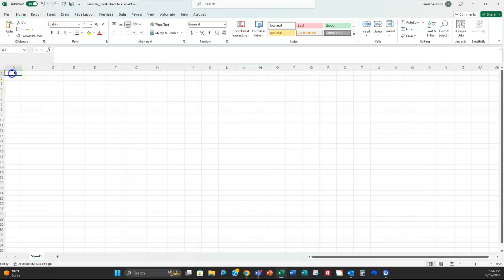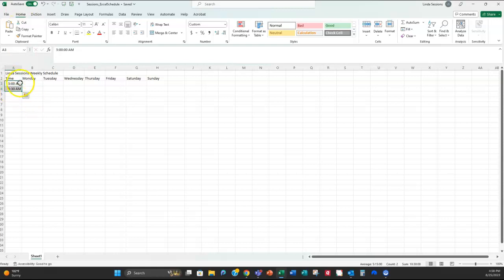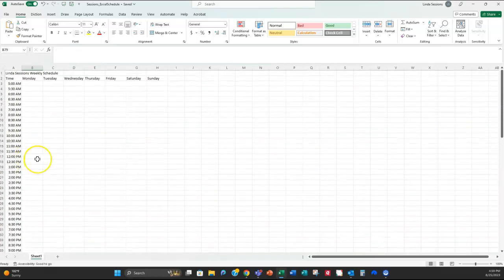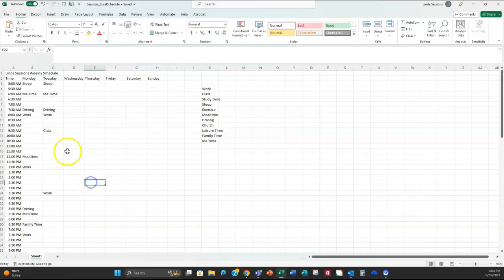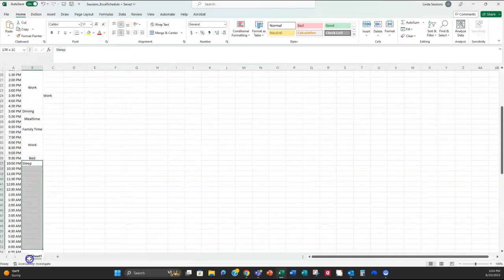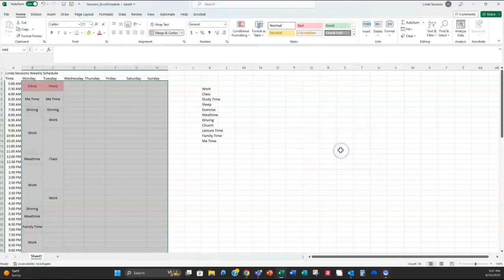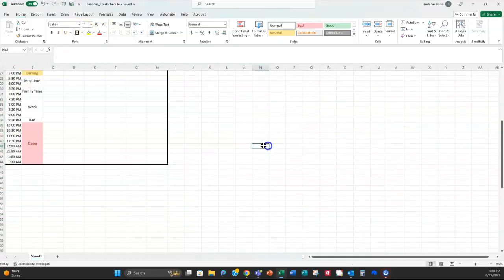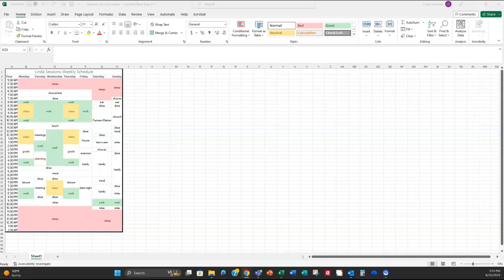Weekly Schedule using Excel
Follow along as @4doxs1lab Linda Sessions talks about creating a weekly schedule using Excel. To format the spreadsheet we will use conditional formatting, borders, merge and center, and auto fill.